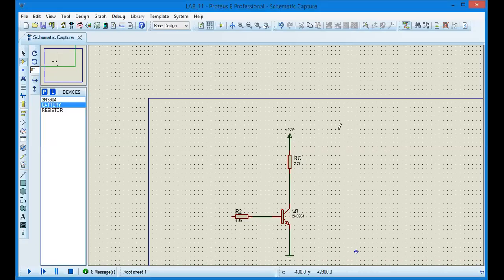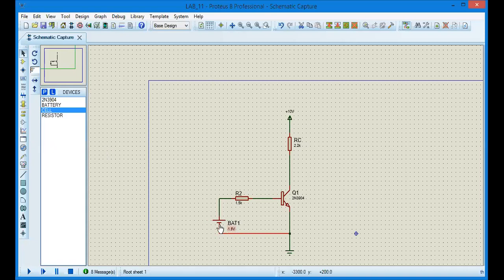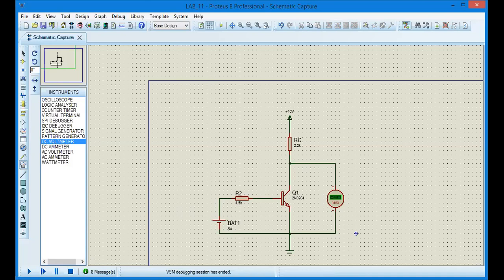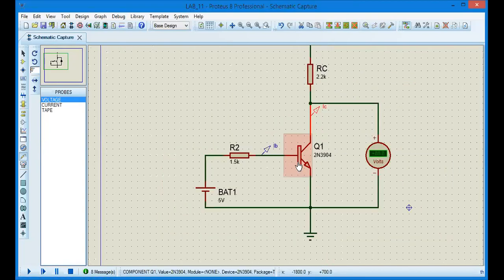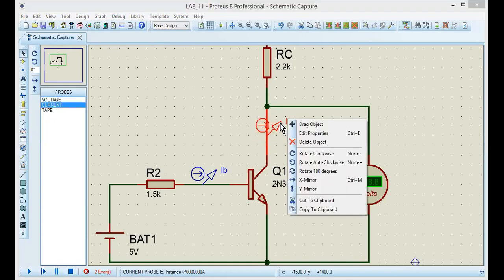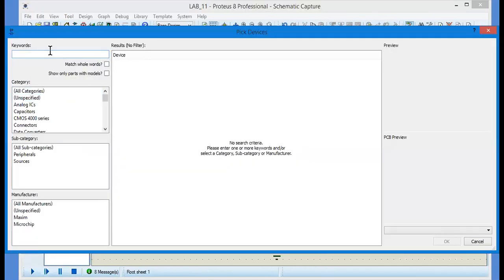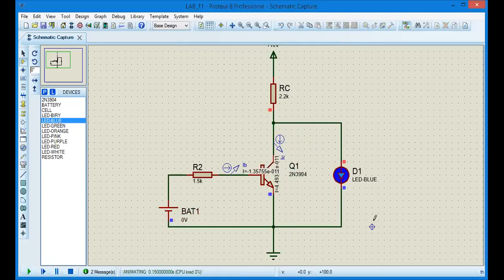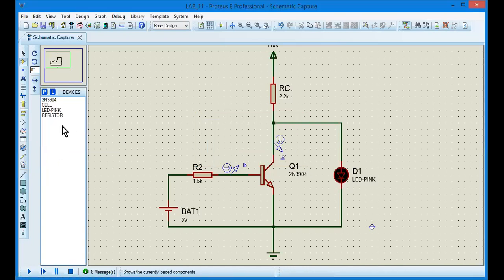6 Current Probes and Active LED components 2020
Watch this video for some help with your Lab 11.
Some hints about the currents probes.
And how to use Active LED components.